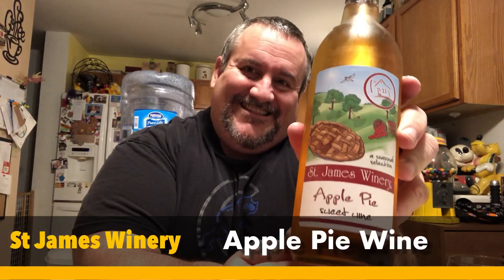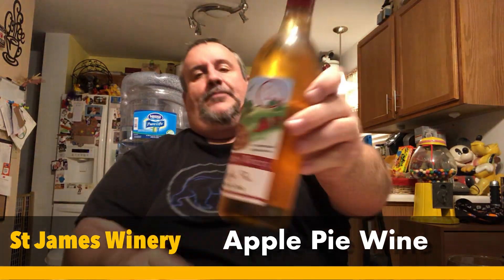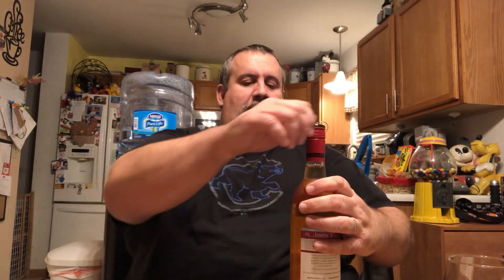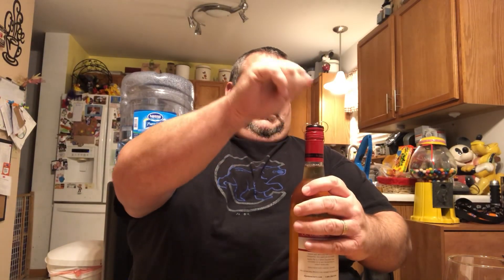Apple Pie Wine - St James Winery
Apple Pie Wine - St James Winery in St James, MO.

Send your SWAG to:
BigDaddysWorld